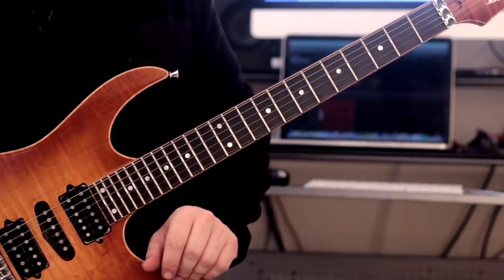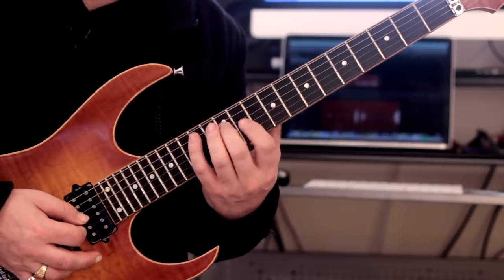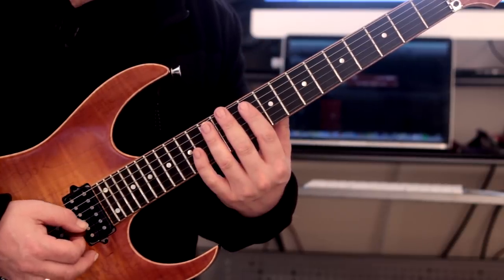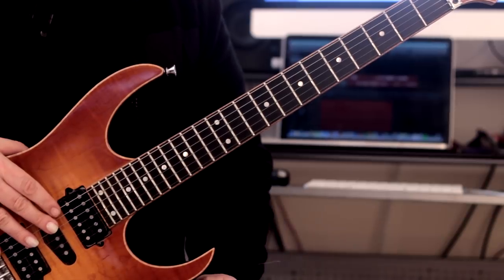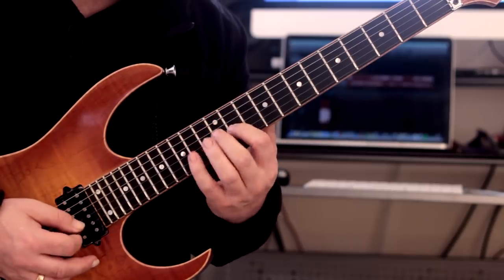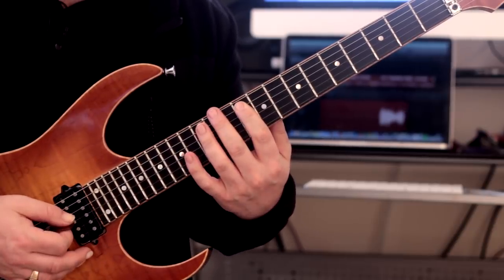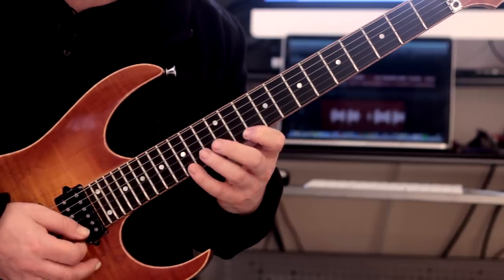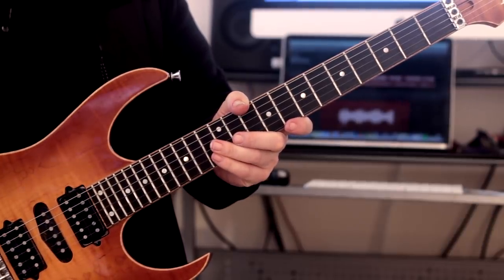4 Arpeggio Patterns You Need To Know